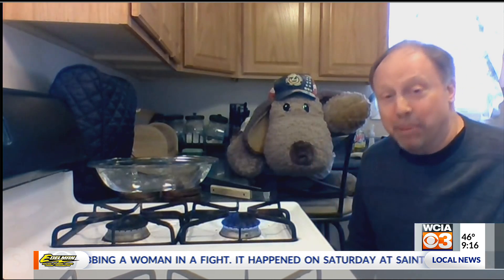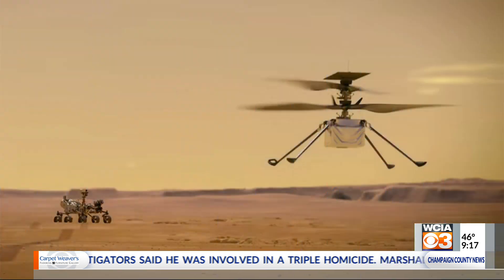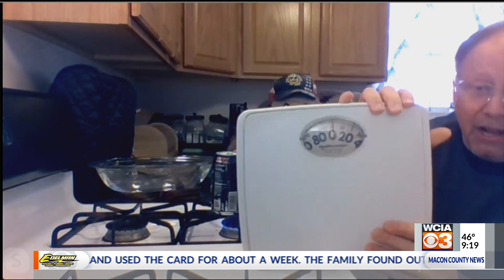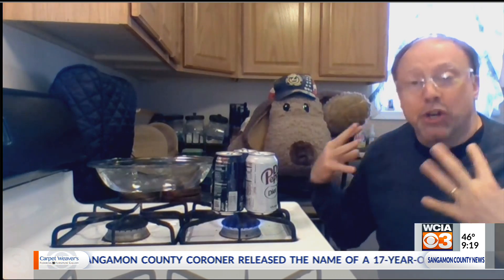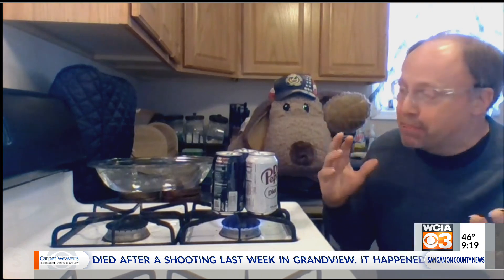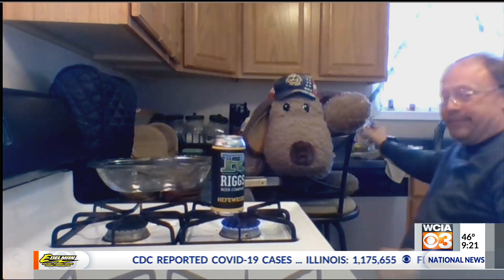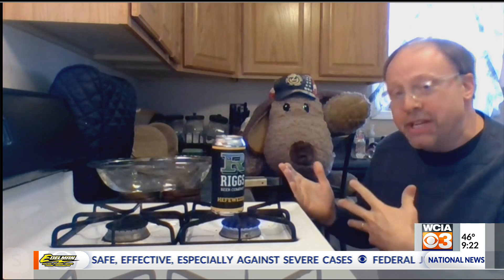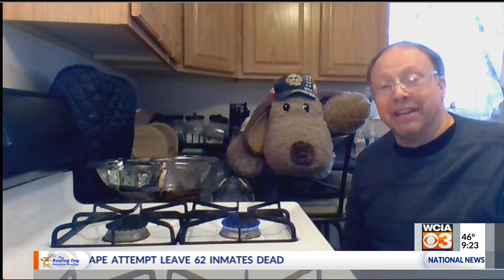Whys Guys: Perseverance's helicopter to take off on Mars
In just 3 more weeks, the "Ingenuity' helicopter is expected to take off from the surface of Mars. For any helicopter to work, it needs air. Whys Gus Dave Leake joined the Morning Show to share how this helicopter will be able to fly in the coming weeks.